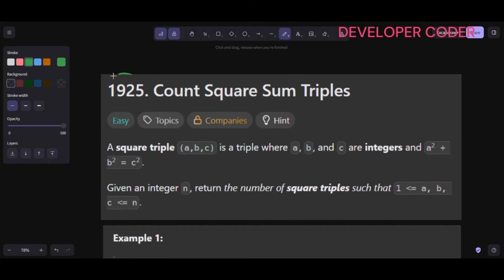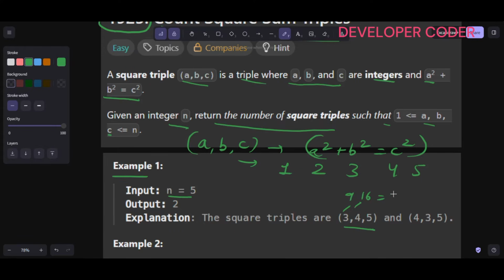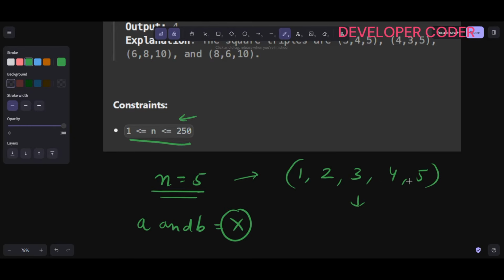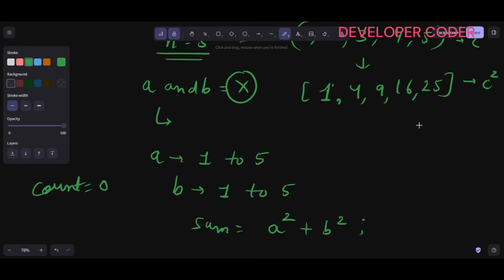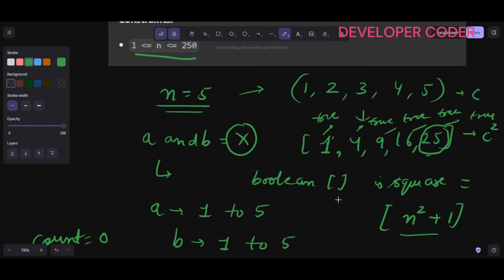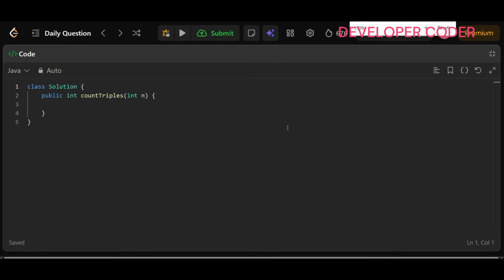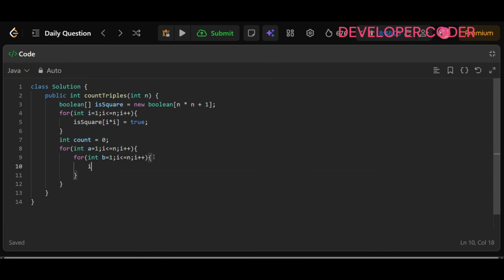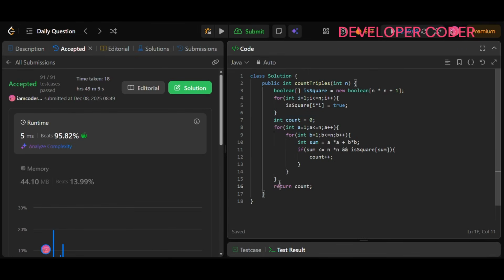Count Square Sum Triples | LeetCode 1925 | Java Code | Developer Coder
In today’s video, we explore the LeetCode 1925 – Count Square Sum Triples problem using an efficient and clean Java solution approach.
This video is perfect for beginners and intermediate coders preparing for coding interviews or improving their problem-solving skills.

You’ll learn how to think mathematically, optimize loops, and implement the logic beautifully in Java.

Count Square Sum Triples
LeetCode 1925
Square Sum Triples Java
Square Triple Counting
Java Math Problems
Number Theory Java
Brute Force Java Logic
Optimized Loop Java
Java Interview Problems
Top LeetCode Java Problems
Easy LeetCode Math
Coding Interview Math
Java Beginner Coding
Square Sum Calculation
Sum Of Squares Logic
LeetCode Tutorial
Count Triples Java
Fast Java Coding
Programming Logic Tutorial
Java For Interviews
Coding Techniques Java
Efficient Java Loops
Square Sum Triples Explained
Java Number Analysis
Math Based Coding Problems
Problem Solving In Java
Java Loop Techniques
Java Coding Walkthrough
Java Algorithm Basics
Tech Interview Java
Programming Problem Solving
Java DSA Concepts
Learn Coding Java
Coding Tutorials For Beginners
Java Coding Simplified
Algorithm Thinking Java
Math Logic In Java
Triples Counting Problem
Square Triple Approach
Java Efficient Code
Java Code Explanation
DSA Problem Breakdown
LeetCode Problem Walkthrough
Java Problem Explanation
Programming Patterns Java
Coding Strategy Java
Math Based Java Logic
Triple Sum Condition
Java Problem Breakdown
Coding Problems Simplified
Easy Java Solutions
Square Check Java
Optimized Math Solution
Clean Java Implementation
Coding Logic Building
Java Code Structure
Learning Algorithms Java
Code Optimization Tips
Programming Fundamentals Java
Java Practice Questions
Java Challenges
LeetCode Challenge Java
Java Practice Problem
Problem Solving With Java
Mathematical Coding Java
Count Conditions Java
Efficient Condition Checking
Java Loop Optimization
Competitive Coding Java
Coding Skill Improvement
Logic Building In Java
Java Exercise Problems
Programming Exercises Java
Learning Java DSA
Beginner Friendly Coding
Java Tutorial For Beginners
Stepwise Java Explanation
Understanding Java Problems
Mastering Java Coding
Square Sum Logic
Triple Checking Logic
Java Mathematical Thinking
Java Brute Force Solution
Coding Patterns In Java
LeetCode Easy Java
Logic Explained Java
Square Sum Property
Java Interview Preparation
Mathematical Triples Java
Coding For Placements
Java Coding Guide